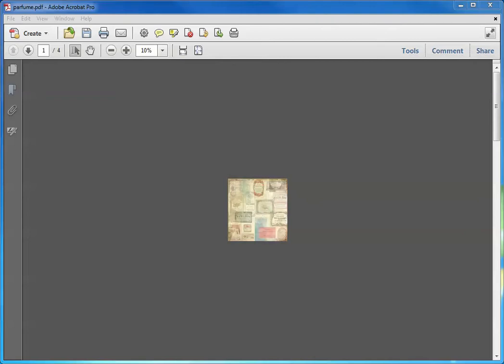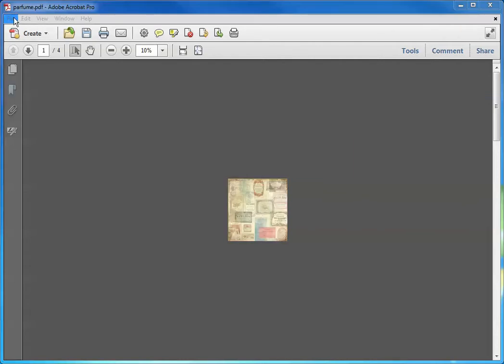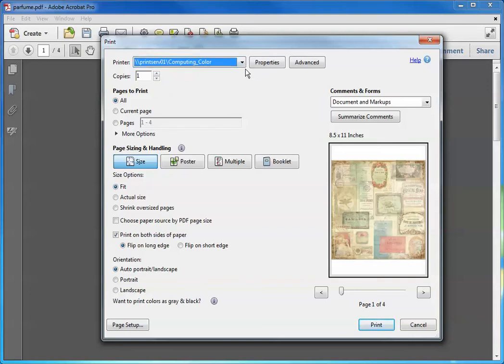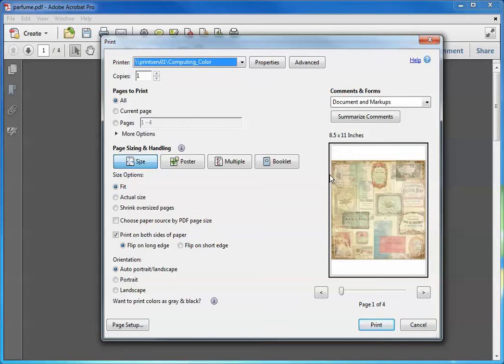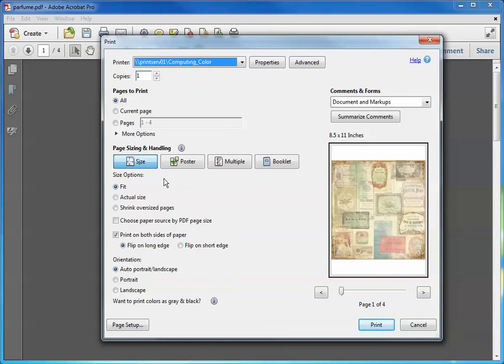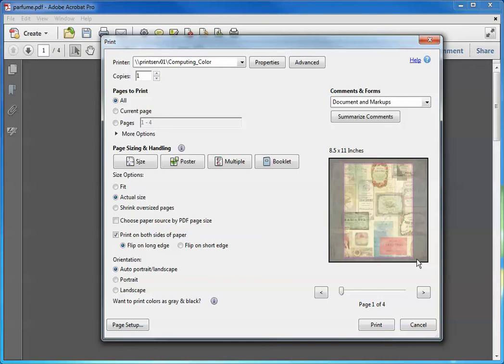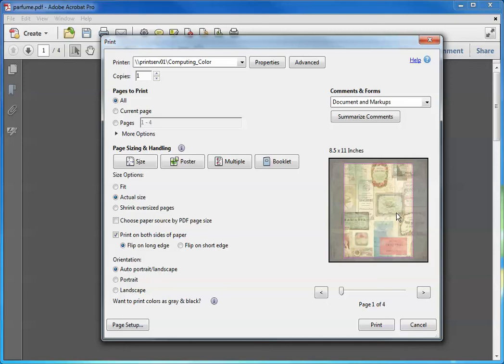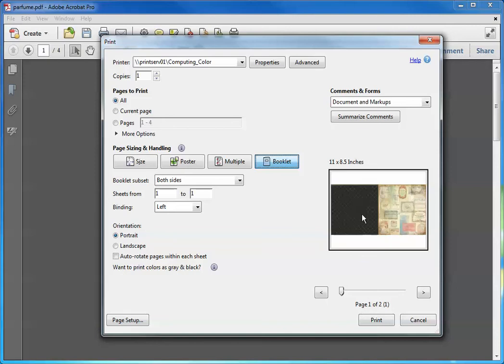Printing Digital 12x12 designs on 8.5 x 11 paper in Acrobat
In this tutorial I will show you how to print your 12x12 printables on standard cardstock.